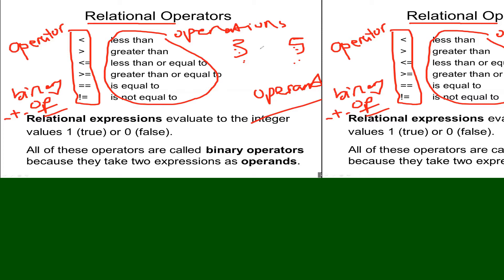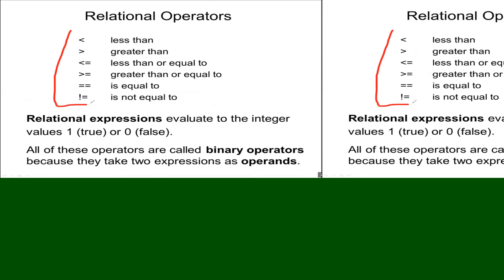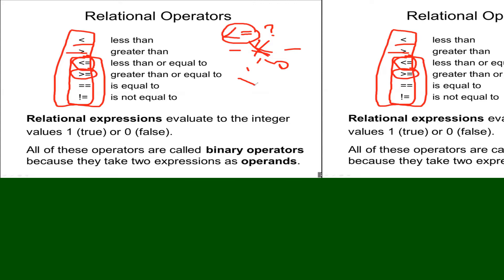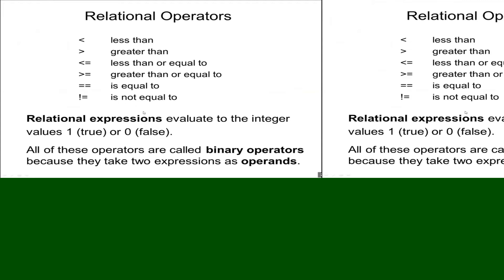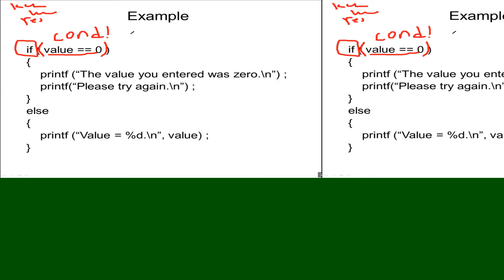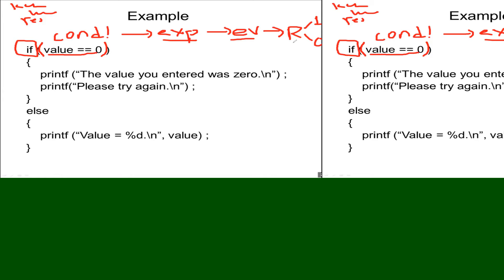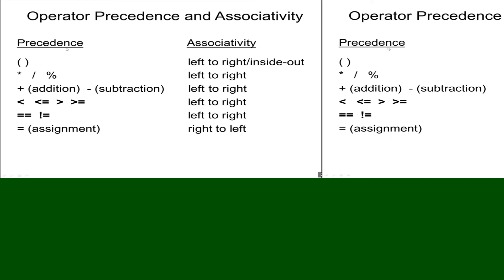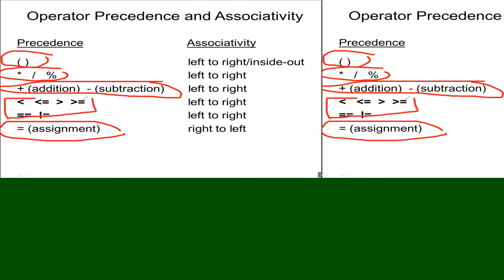C Programming Language Tutorial: If Selection Statement and Relational Operators with examples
In this lecture, we will learn how to use IF statement and how to create conditions by using RELATIONAL OPERATORS.
This playlist is composed of the Compe113 C Programming course online lecture videos recorded during the Corona pandemic.